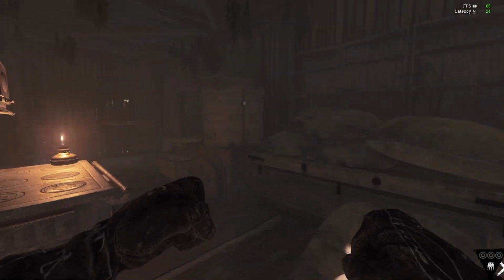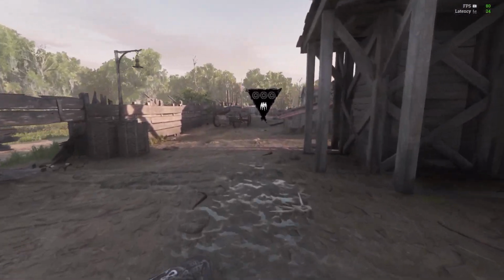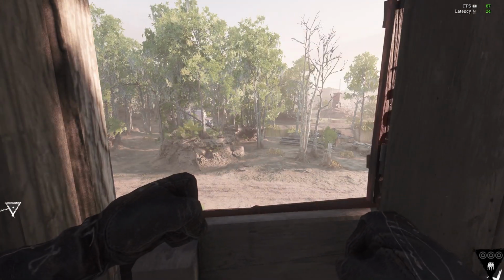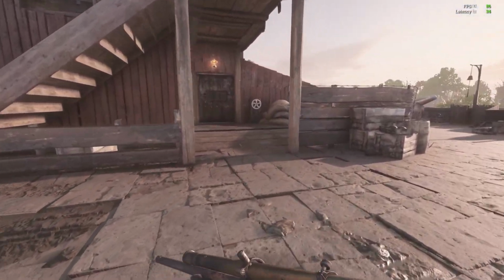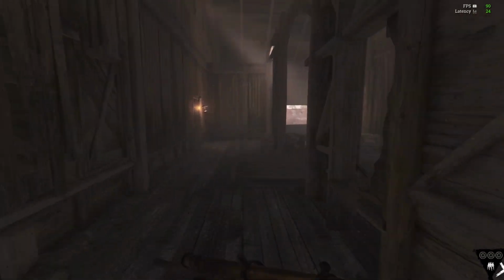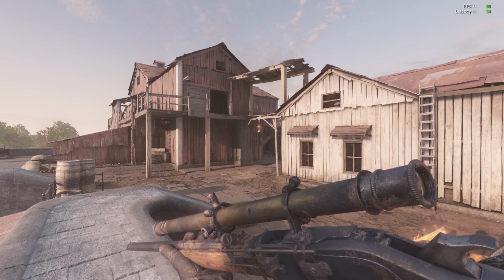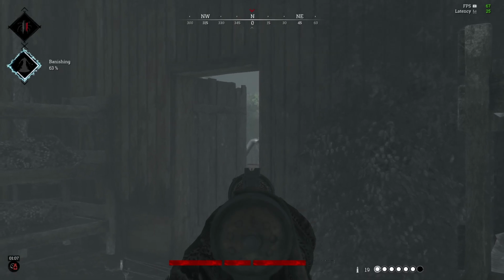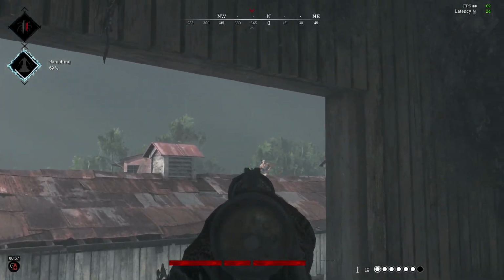Maw Battery - Lawson Delta - Map Knowledge GUIDE - Hunt: Showdown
Tide of Shadows Event - Update 1.13 - Rotjaw